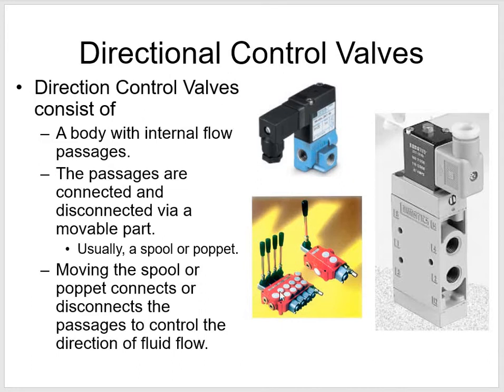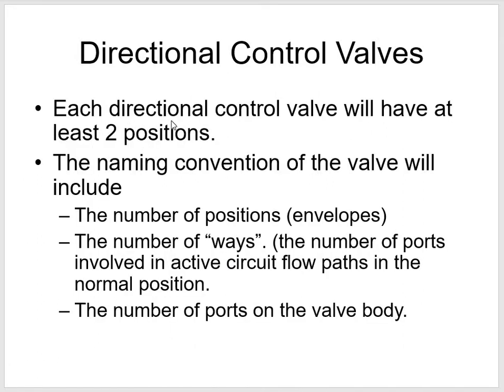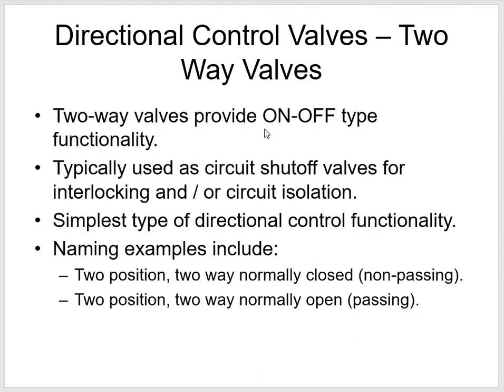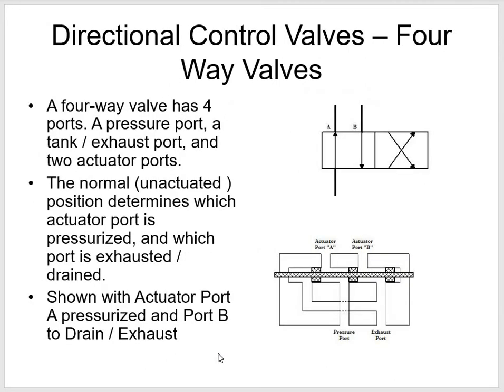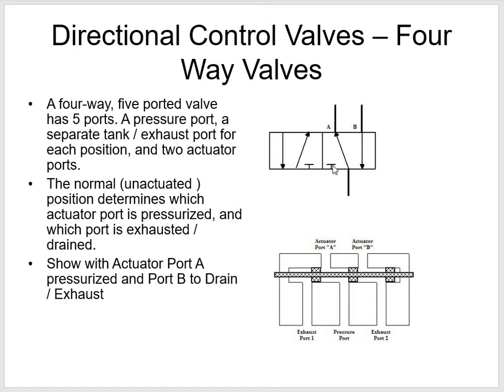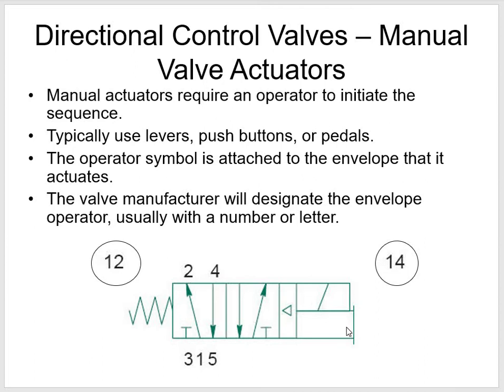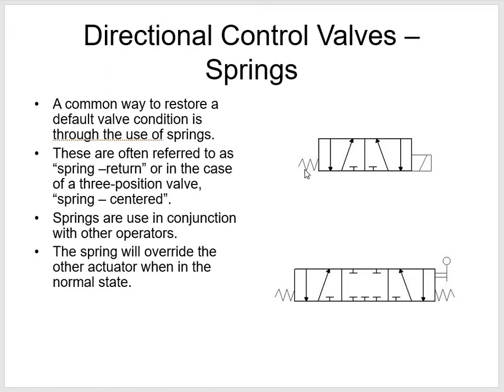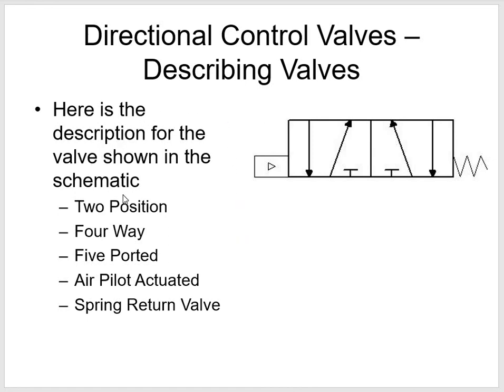Directional Control Valves 12 30 2020 6 54 43 AM